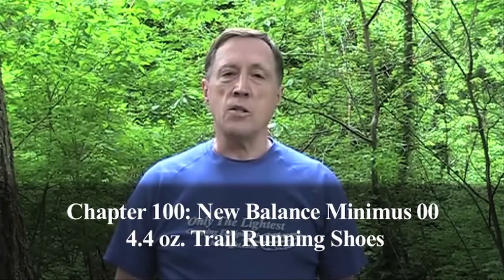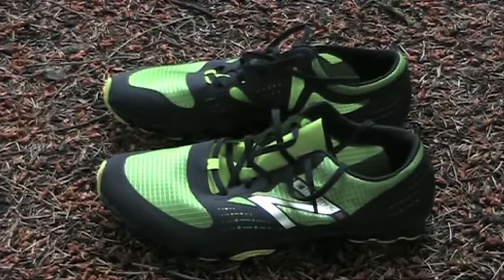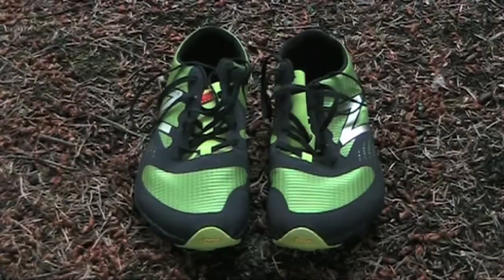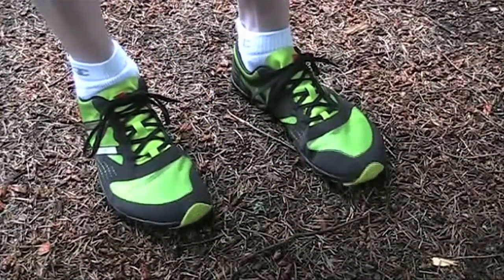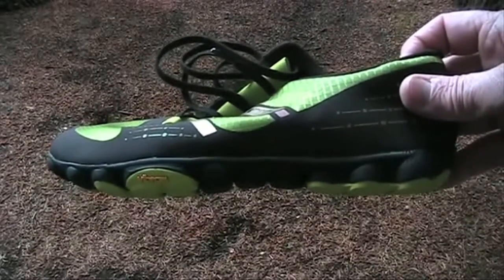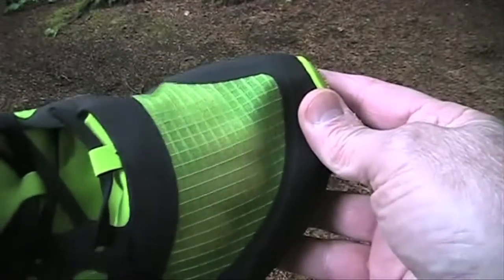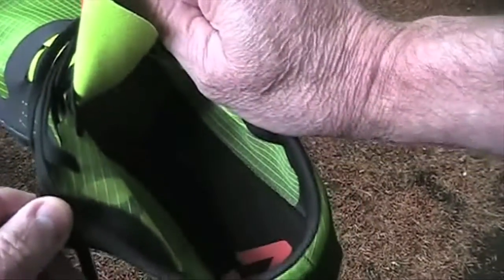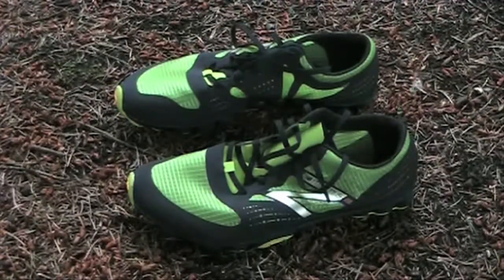Only The Lightest, Ch 100: New Balance Minimus 00 4.4 oz. Trail Running Shoes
See a review of the New Balance Minimus 00 Trail Running Shoes. Chapter 100 in a series of more than 110 videos.